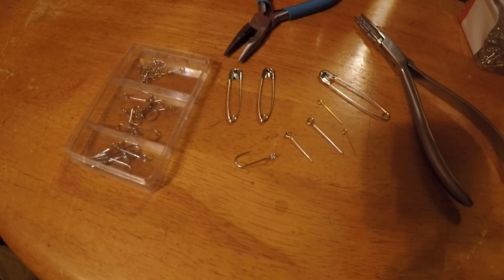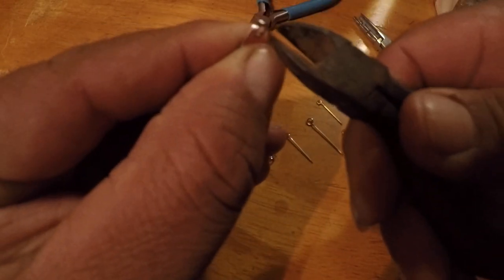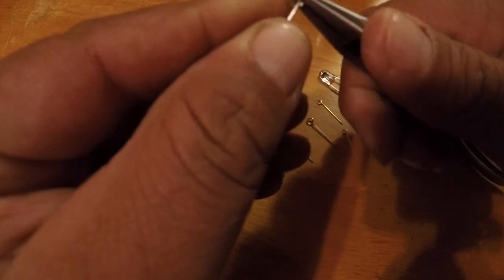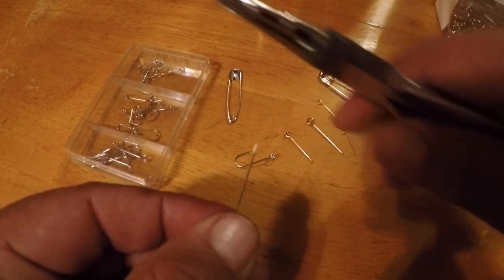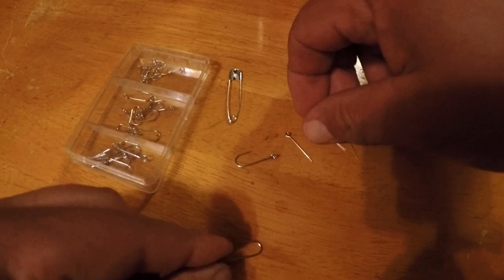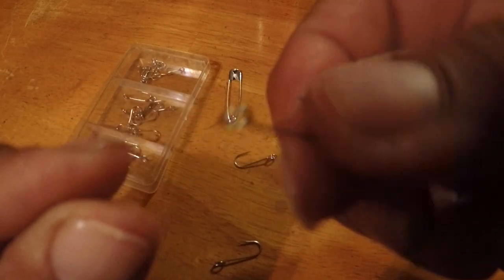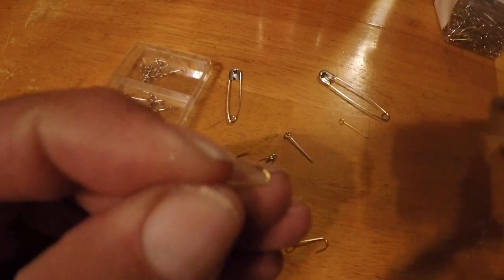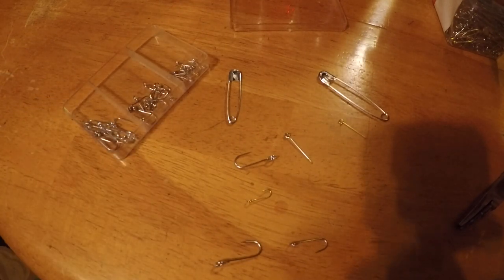How to make Fish Hooks from Safety Pins